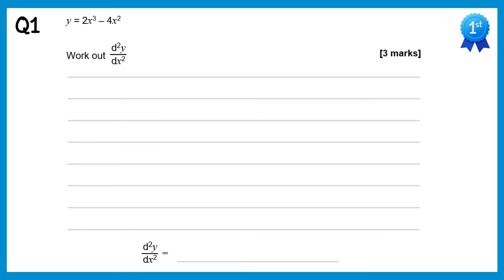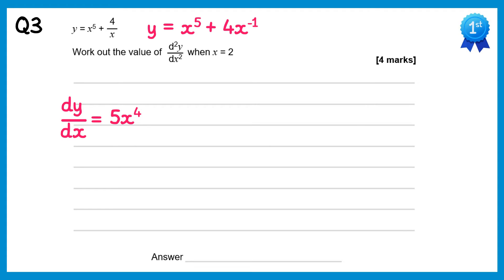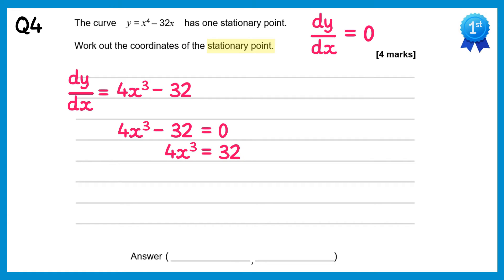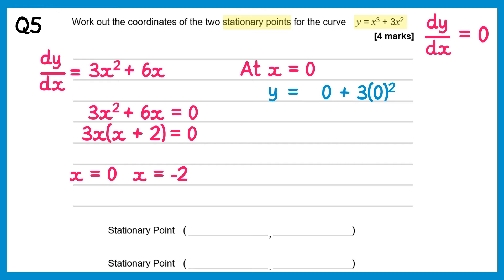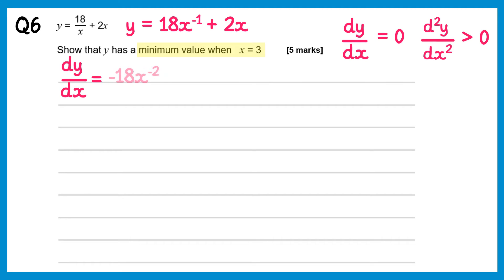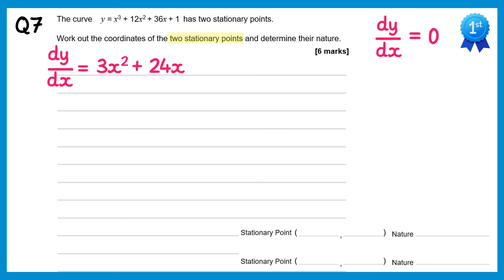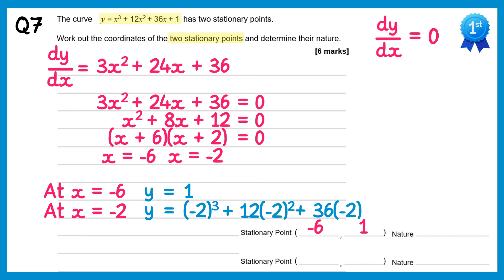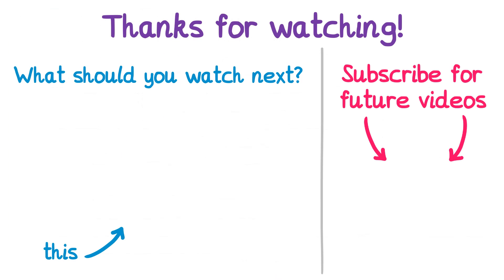Differentiation (Maxima and Minima) Exam Question Solutions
In this video I give full solutions to the exam questions on differentiation (maxima and minima).

0:00 Intro
0:10 Q1
0:48 Q2
1:25 Q3
2:33 Q4
3:43 Q5
5:06 Q6
7:03 Q7